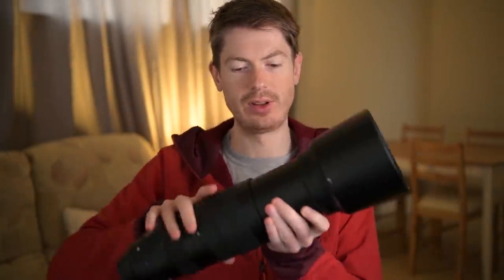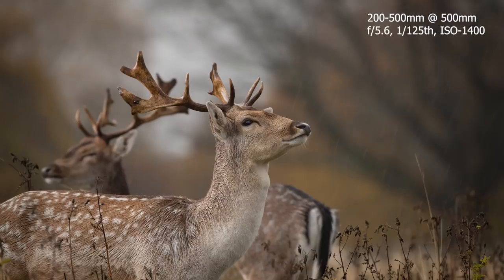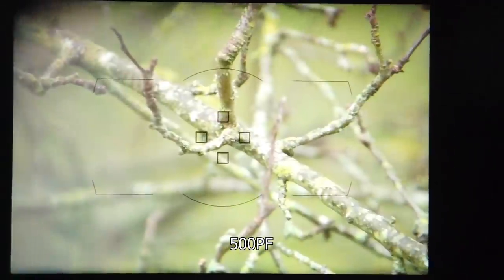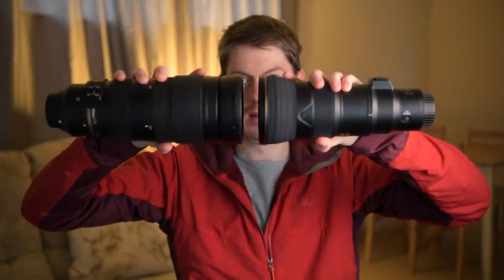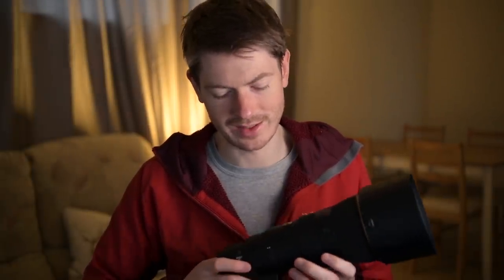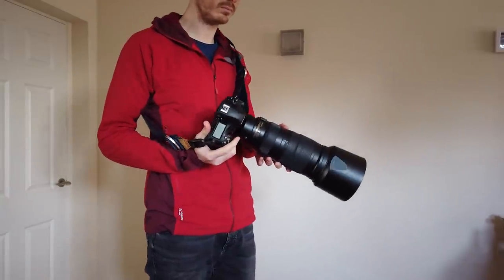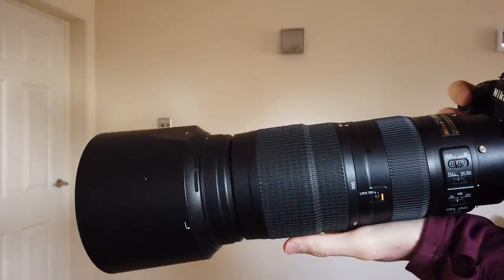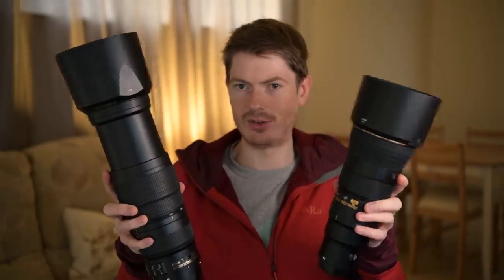Nikon 500PF vs 200-500 | My Thoughts as a Wildlife Shooter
Not quite a review, really more of a collection of my thoughts after using the 500PF for a few weeks as a former 200-500 wildlife shooter. Hope it's helpful to someone out there!